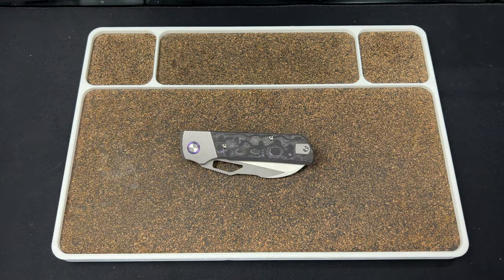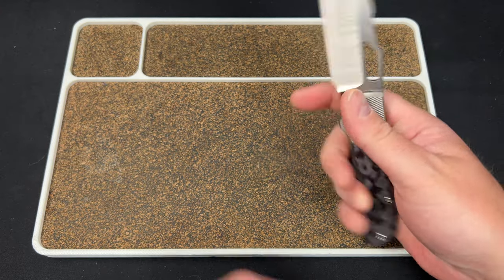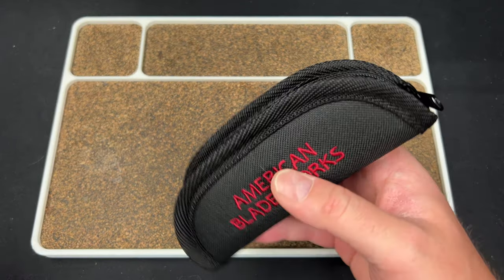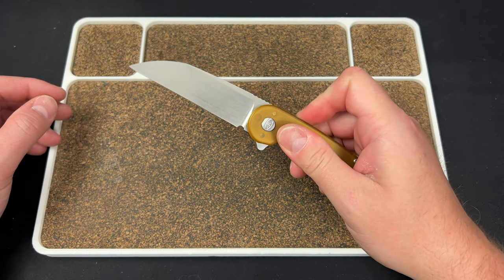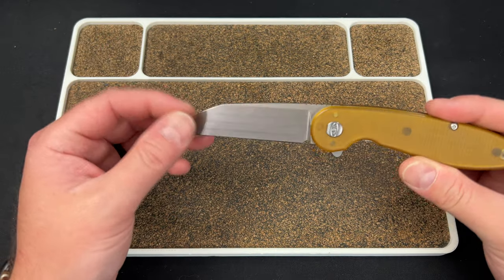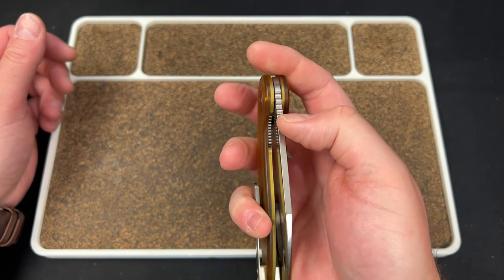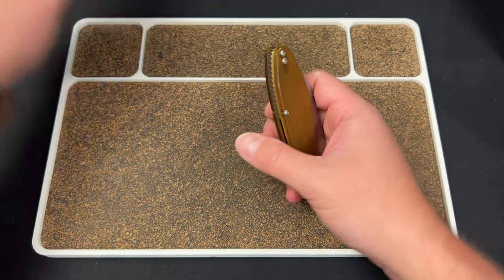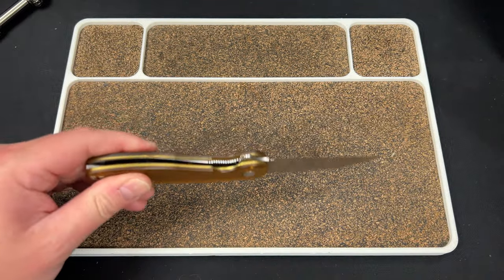Coolest USA Made Knife This Year!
3DCPrintings code Lefty20

-Kev